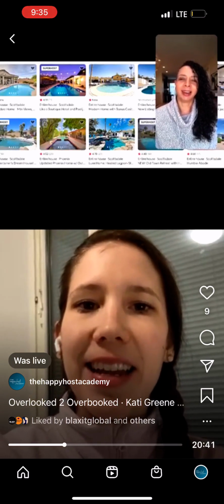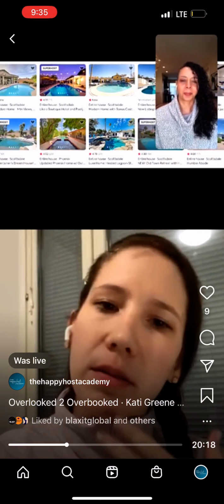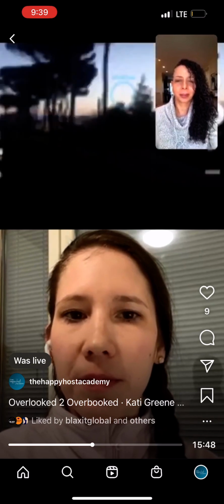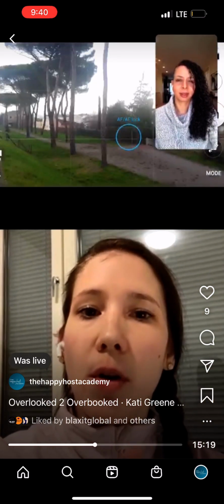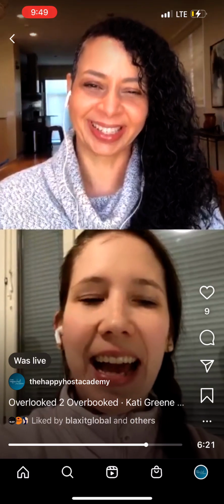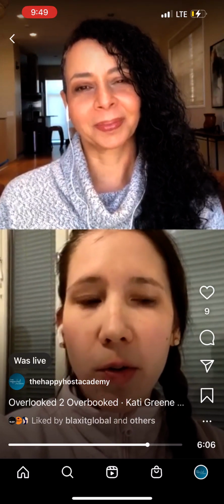Shoot Scroll-Stopping Airbnb Photos with Your iPhone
Pam Holt interviews Kati Greene, Overlooked 2 Overbooked